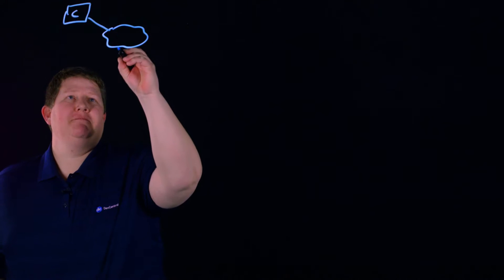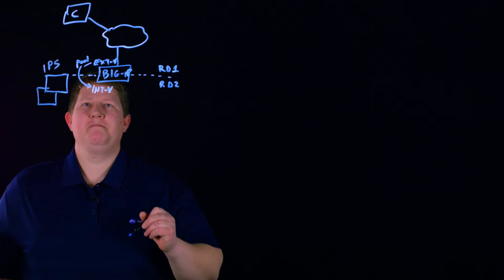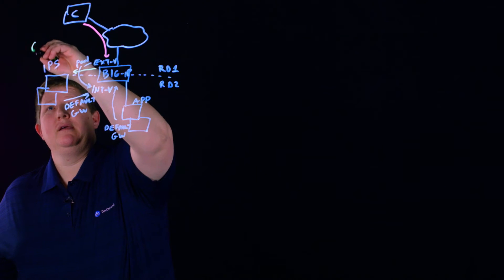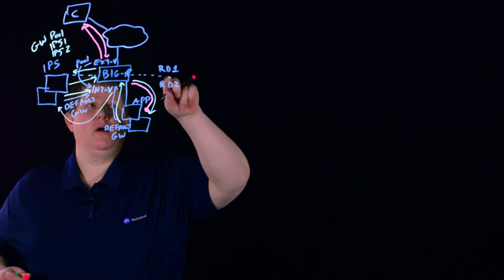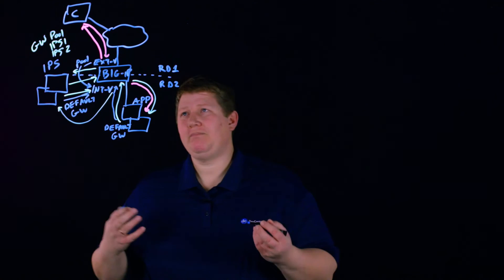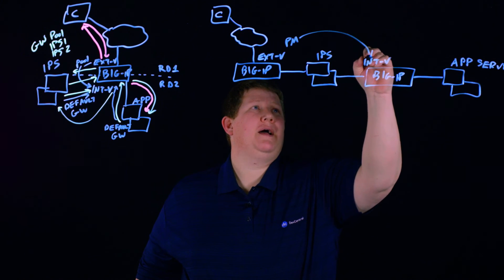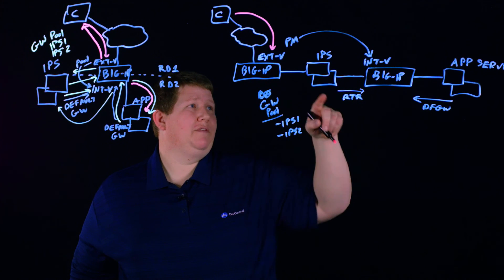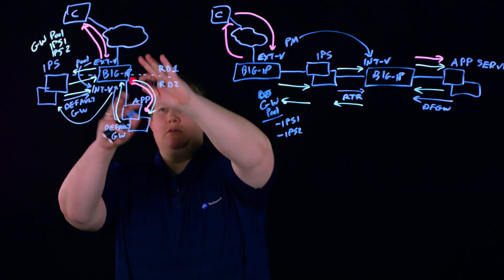Air Gap Architectures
This episode explores air gap architectures, focusing on solutions for routing traffic through an Intrusion Prevention System (IPS). The discussion includes the setup of a cloud environment and client machines, detailing how air gap strategies enhance security and network performance. Join us for insights into implementing effective air gap solutions in your network architecture.